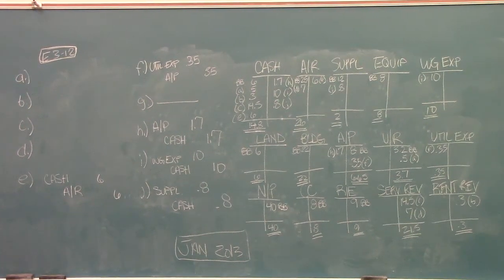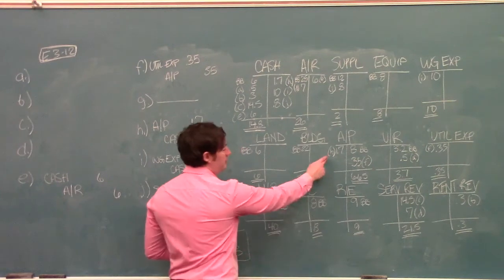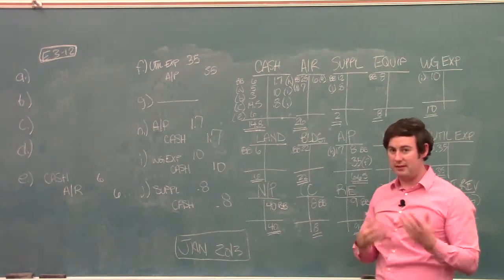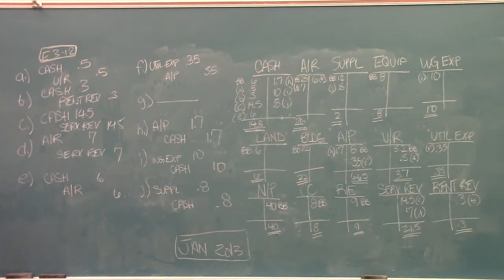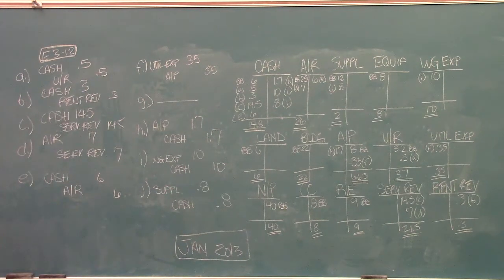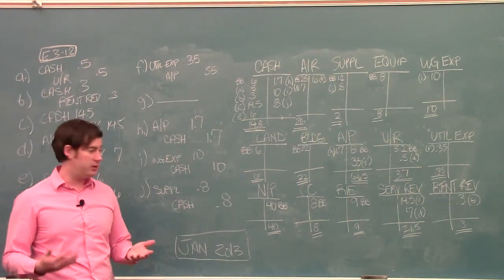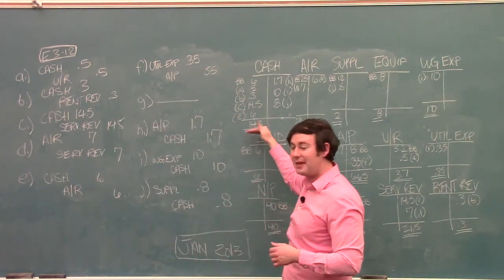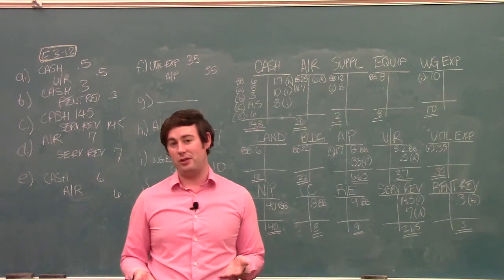E3 12 Solution